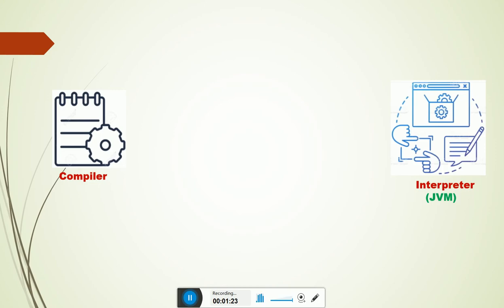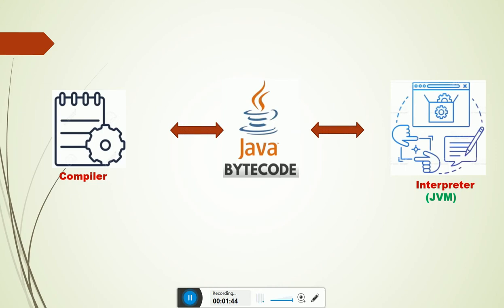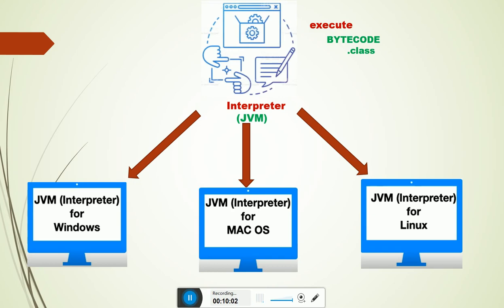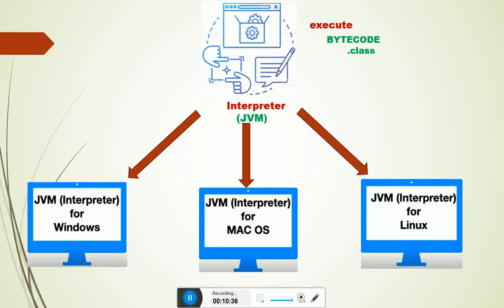What makes java platform independant Bytecode